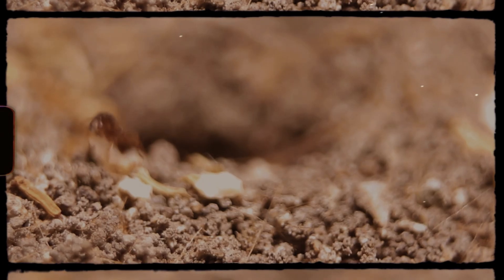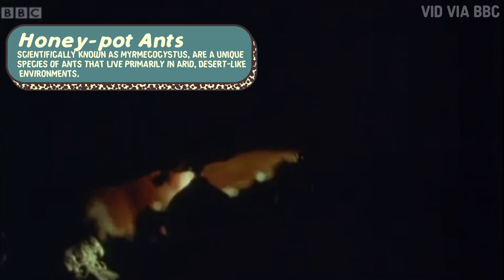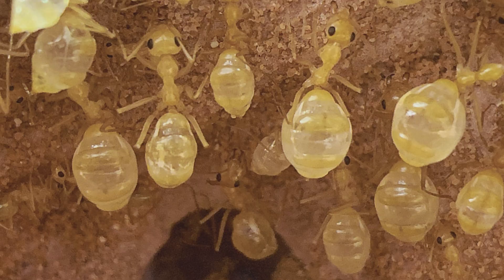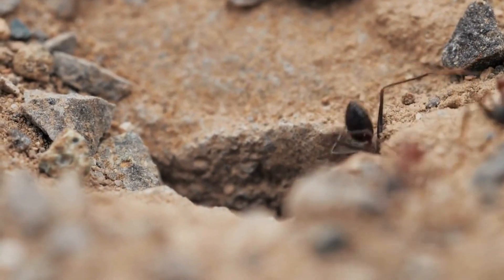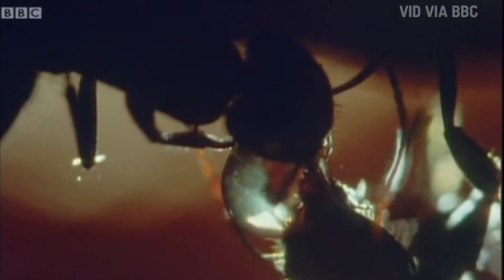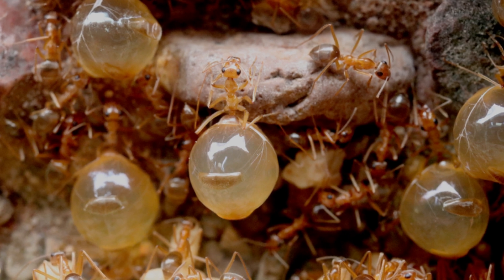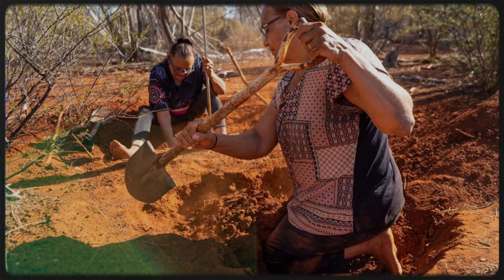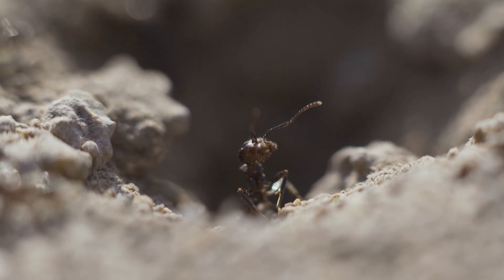From Ants to Storage Jar: How Honey-Pot Ants Adapt to Survive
Get ready to dive into the extraordinary world of honey-pot ants! 🐜🍯 These fascinating insects turn their own bodies into living food storage jars to survive in the harshest deserts. With their swollen, nectar-filled abdomens, known as ‘repletes,’ they provide a lifeline for their colony during tough times when food and water are scarce. Discover how these ants have adapted to extreme conditions, using teamwork and their unique storage ability to thrive. Nature is full of surprises, and honey-pot ants are proof!